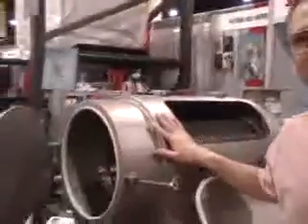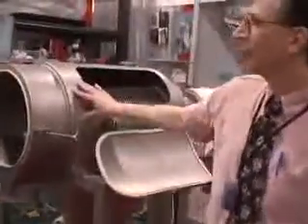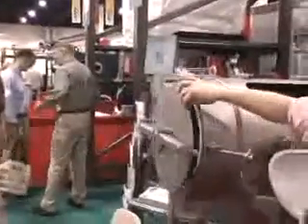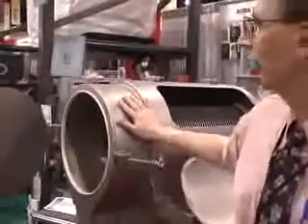Kason Centrifugal Sifter | PTX South 2008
Application Engineer Brian Sirak of Kason Corporation demonstrates the Kason Centri-Sifter centrifugal sifter at the PTX South Show in Charlotte, North Carolina. Our centrifugal sifter is a versatile, high-capacity, compact and economical sifter that can be used for screening a wide variety of powders or granular materials including chemicals, plastics and resins, foods, dairy products, pharmaceuticals and biologicals. An easy-access hinged door makes cleaning and inspection simple. This equipment is the ideal choice for continuous scalping of dry or moist materials - even those that tend to ball up or agglomerate, as these units de-lump and de-agglomerate while sifting.